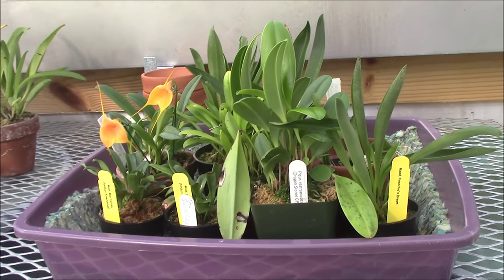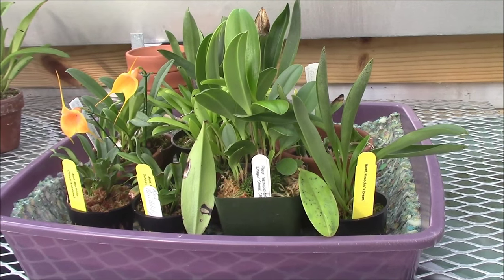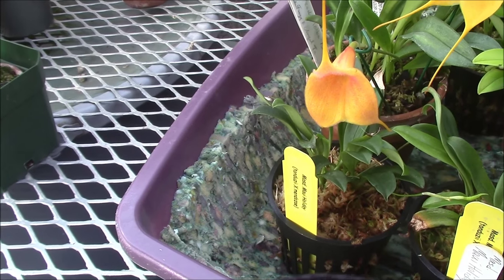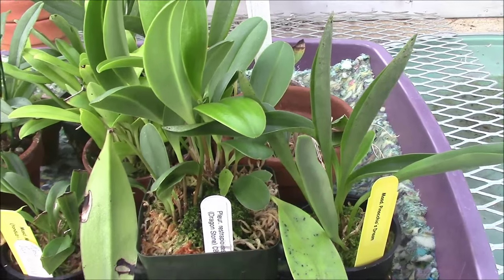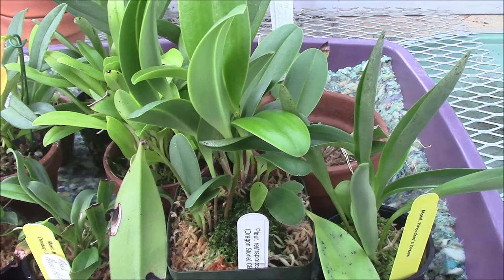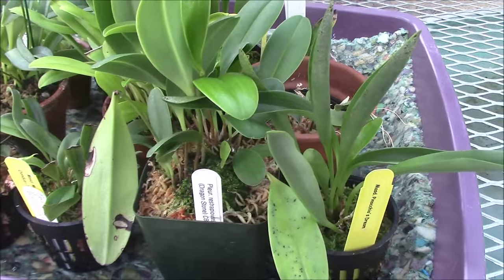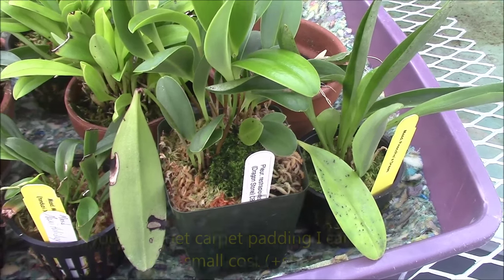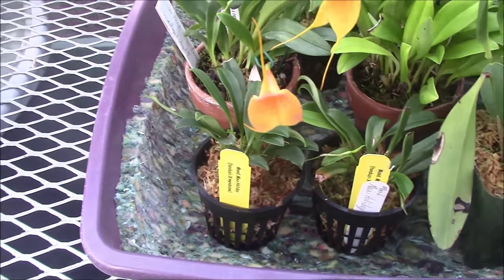Using Carpet Padding To Add Humidity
This technique is proving to be very beneficial in providing humidity and also some cooling. The best thing is that it is not expensive and it is accomplished very easily.